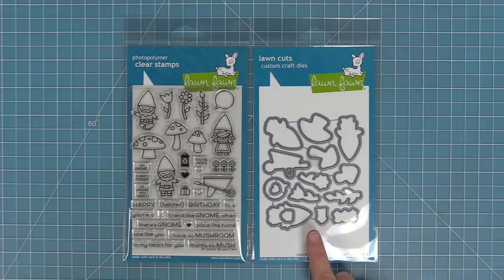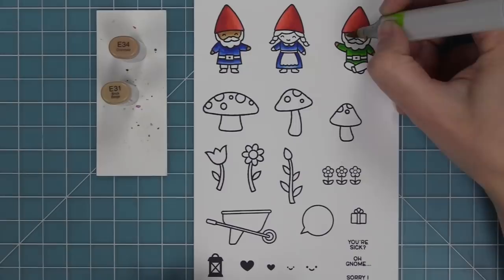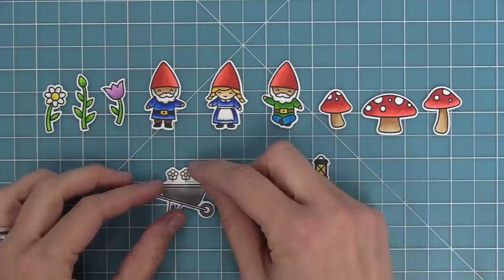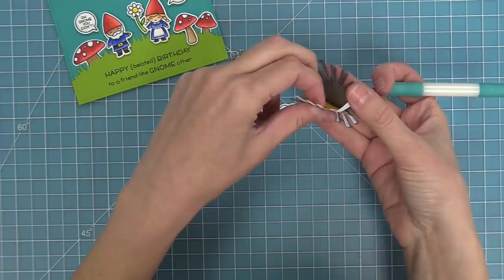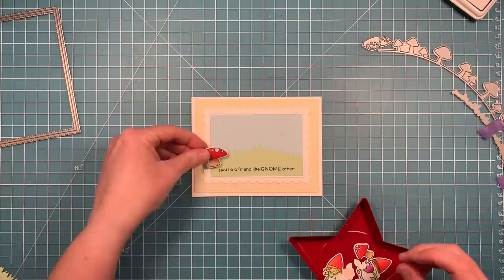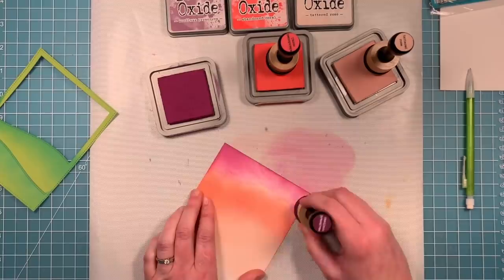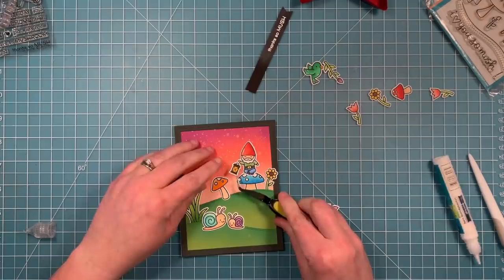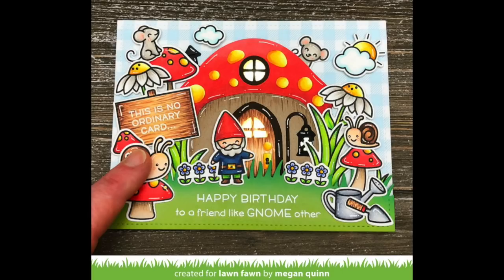Intro to Oh Gnome! + 3 cards from start to finish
to see our products, more ideas and inspiration! In this video, Lawn Fawn owner Kelly Marie Alvarez, introduces our sweet new stamp set, Oh Gnome! She will stamp out all the images and sentiments and then share some creative ways to use this set while making 3 cards from start to finish!

• oh gnome!